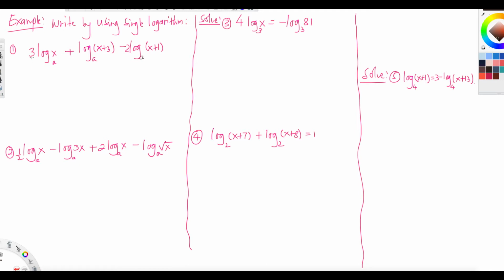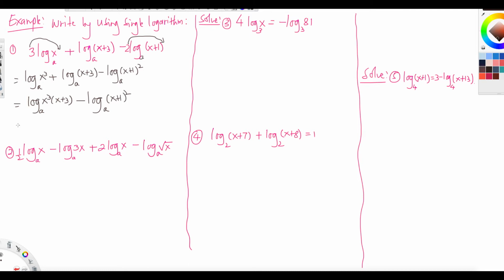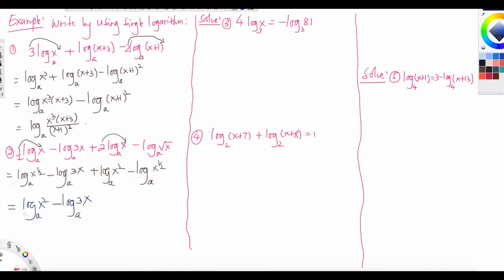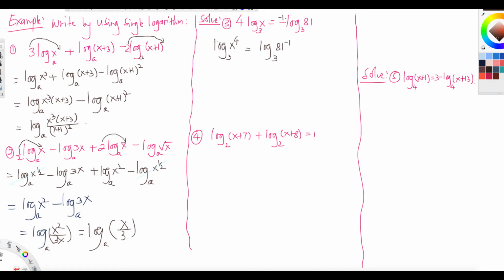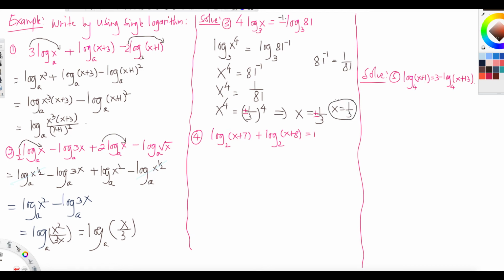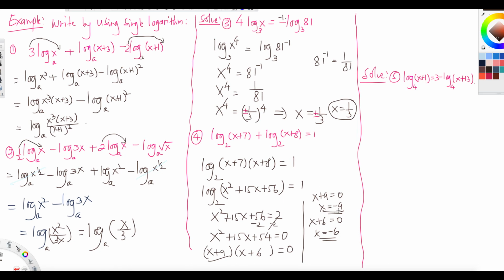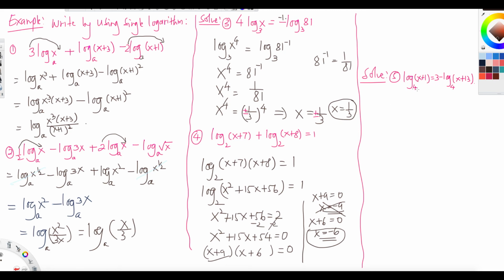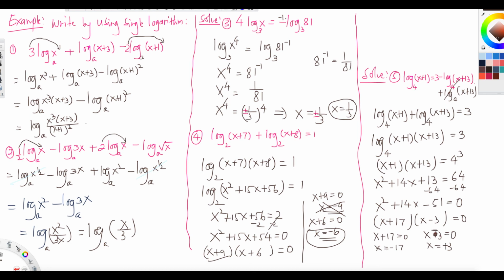Video 54: Solving simple logarithmic Equations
College Algebra, Solving simple logarithmic Equations